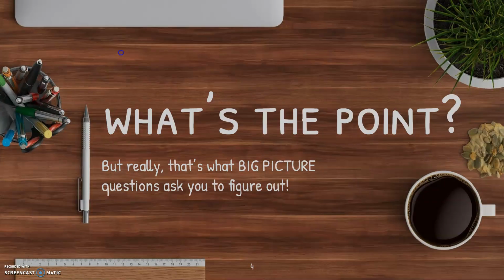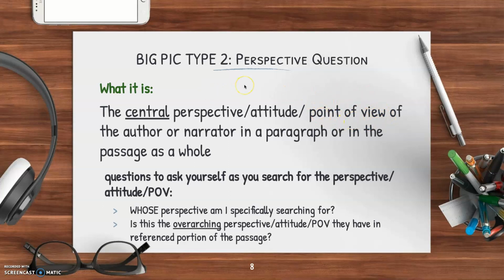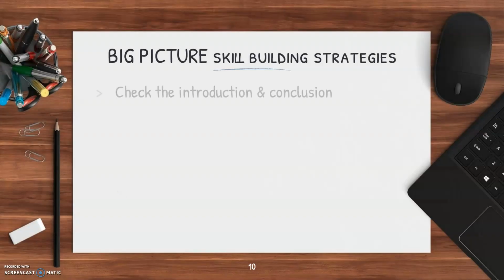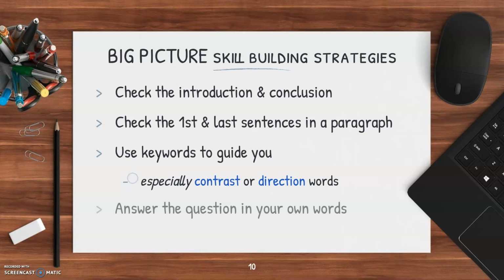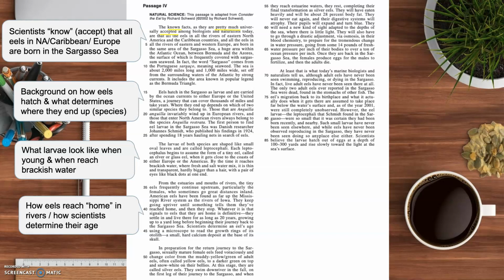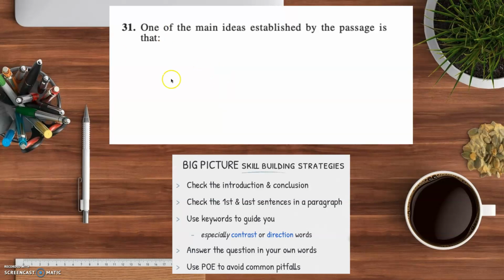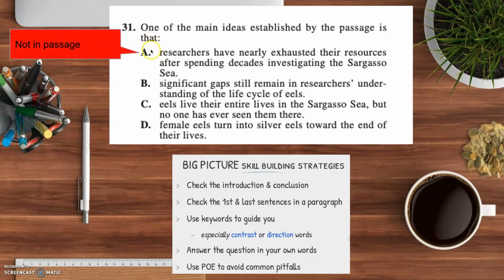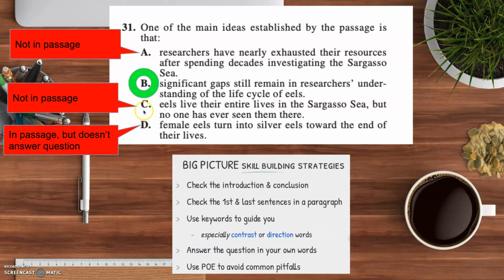2.4 Skills Focus: The Big Picture